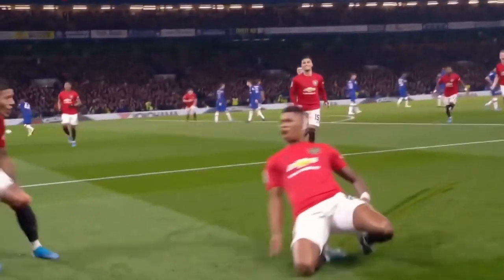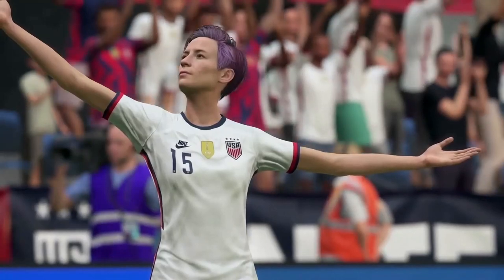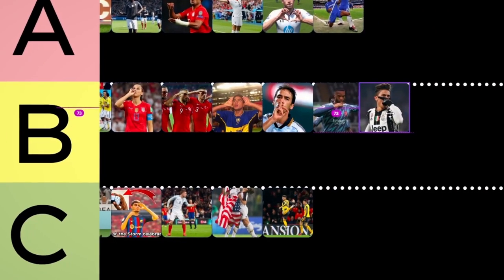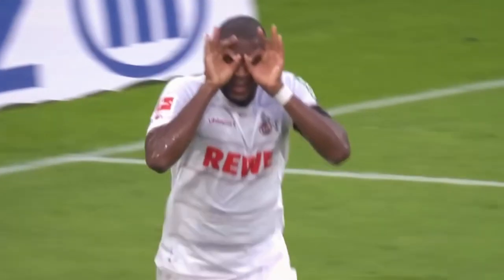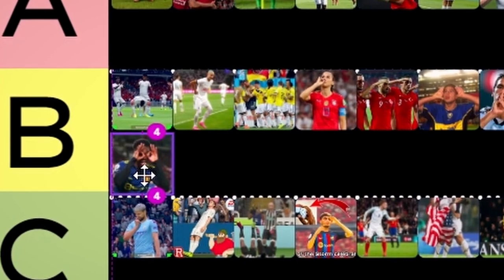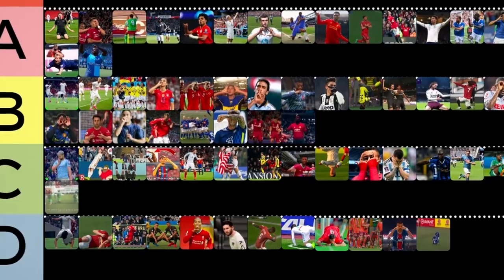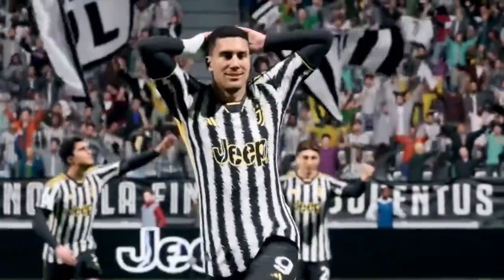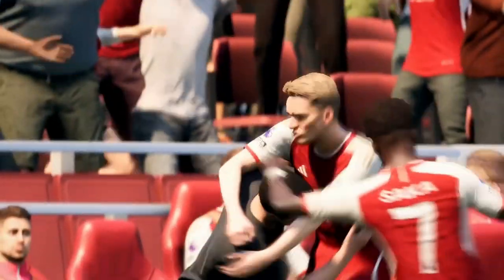The Story Behind Every FIFA Celebration (All 125)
This is the story behind every fifa celebration of all time. In football, celebrations are a key part of culture, respect, identities, and even communication. Sometimes it’s dance while others have a little more meaning. I picked 125 of football’s most beloved gestures like Cristiano Ronaldo’s Suii, Messi’s point to the sky, Mbappes crossed arms, Haaland’s peace, Salah’s kiss the ground, Lewandoski’s X, and many, many more. Regardless of what celebration you choose to do, at the end of the day, you can only pick one. One decision after scoring a 90th minute winner. Will you scream out of passion or find a trademark that best fits you? I’m so excited to present nearly every famous soccer celebration and explain why they were brought to the biggest stage. Please drop a like on this video if you enjoyed learning about the most legendary moves in fifa’s history.

Celebration Order:

Knee Slide (1)
Scissors (2)
Spinning Frog (3)
One Eye (4) - Roberto Firmino
Swagger (5)
The Nailbiter (6)
The Pigeon (7) - Richarlison
Speed Walk (8) - Samuel Umtiti
Floor Spin (9)
Timber (10)
Cell Phone (11) - Gabriel Jesus
Hypnosis (12)
Show Respect (13)
Stir the pot (14) - Serge Gnabbry
Point to the sky (15) - Leo Messi
Spanish Dance (16) -James Rodriguez
World Beater (17) - Megan Rapinoe
Sipping Tea (18) - Alex Morgan
The Salute (19)
Eye of the storm (20)
Right here, right now (Suii) (21) - Cristiano Ronaldo
Mannequin (22) - Jamie Vardy
The Heart (23) - Garath Bale, Di Maria
I Can’t Hear You (24) - Juan Riquelme
Relax (25)
Shush (26) - Raul
Brick Fall (27)
The Flute (28) - Andre Lacazette
The Scorpion (29) - Oliver Giroud
Air Guitar  (30) - Didier Drogba
The Neighborhood (31)
The Mask (32) - Dybala
Surf and flex(33)
Riding the wave (34) -Daniel Sturrage
Break dance (35)
Uncontrolled backflip (36) -(Pierre Emmeric Aubameyang & Hugo Sanchez
The X (37) - Robert Lewandoski
The Handstand (38)
Hop & Point (39)
KO (40) -Wayne Rooney
Machine Gun (41) - Gabriel Batistuta
Bow & Arrow (42) - Edinson Cavanii
Stand Tall (43) - Wayne Rooney, Jude Bellingham
Little Brother (44) - Kylian Mbappe
Peace (45) -Erling Haaland
Fingers(46) - Virgil Van Dijk
The picture (47) - Son Heung-Min
J Lingz (48) - Jesse Lingard
The Cobra (49) - Arnaut Danjuma
Goggles (50) - Anthony Modeste
Do You Hear This? (51) - Luca Toni
Kiss The Ground (52) - Mohammed Salah
The Finger (53) - Marcus Rashford
Do You See This? (54) - Pazzini
The Disbelief (55)
Kiss The Ring (56) - Luis Suarez, Harry Kane
Waddle (57) - Achraf Hakimi
Golf Swing (58) - James Ward Prowse
El Matador (59)
Samba Dance (60) - Ronaldinho,  Vini Jr
The Windmill (61)
Turn and zoom (62)
Eyes and Arms (63) - The Griddy
The Worm (64)
Gamer (65) - Diego Jota
Riding the cat(66) - Robert Kiriaba
The Cradle Swing (67) - Jose Bebeto
Dance & Spin (68) - Siphiwe Tshabal
The Dab (69) - Skippa Da Flippa
Flying Dive (70)
The Thumb Suck (71) - Francesco Totti
Dog Piss (72) - Finidi George
The Robot (73) - Peter Crouch
Gone Fishing (74) - Iceland
Human Bicycle (75) - Stjarnan FC
Sniff The Drug (76) - Robbie Fowler
Eyes of the Tiger (77) - Christian Pulisic
Belly Slide (78) - Jurgen Klinsmann
Quacking Duck(79) - Aylesbury United
Human Kayak(80) - Ivan Franjic
Big Man (81) - Akinfenwa
The Cry Baby (82) -Kylian Mbappe
Walk like Me (83)
Giddy Up (84) - Paul Pogba
Hang Loose (85) - Neymar Jr
Human Toilet (86) - Stjarnan FC
The L Dance (87) - Antonie Griezman
Motorbike (88) - Sebastian Giovinco
Miley Rock(89) - Jesse Linegard
Hotline Bling (90) -Antonie Griezman
Headshake(91) - Leo Messi
Calm Down (92) - Cristiano Ronaldo
Arm Swing (93)
Panther Walk (94) - Alberth Ells & Bafetimbi Gomis
Chill Out Son (95) - Brian Laudrup
Wrist Flick (96) - Alejandro Garnacho
Aeroplane (97) - Antônio de Oliveira Filho (Careca)
Hands or Arms Out (98)
Come On (99)
Blow Kisses (100)
T-Pose (101)
Shoeshine (102) - R9
Chicken Dance (103) - Kevin Nolan
Flying Bird (104)
Going Shirtless (105)
Hand On Head (106)
Pushups & Sit Ups (107)
Karate Kicks (108) - Roberto Firmino
Jump Kicks (109)
Fist Pump (110)
Baby Girl (111) - Mesut Ozil
Muevelo (112) - Paul Aguilar
Peacock (113) - Eric Cantanoa
Moonwalk (114)
Bad Boy (115) - Jimmy Bullard
Gun Shot (116) - Ronalidinho
Pipe (117) - Jesse Lingard
Eye See You (118) - Dele Ali
Selfie (119) - Eden Hazard
Point To Thigh (120) - Cristiano Ronaldo
Nap Time (121) - Cristiano Ronaldo
Patty Cake (122) - Kieran Gibbs
Corner Flag Kick  (123) - Jan Huntelaar
Cross Eyed (124) - Ashley Barns
Finger Mask (125) - Steve Bergwyn